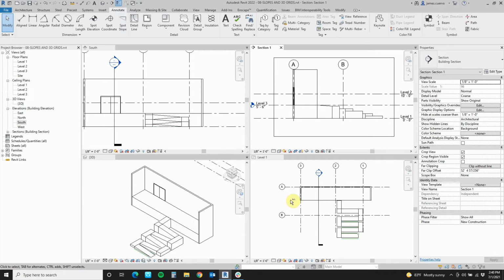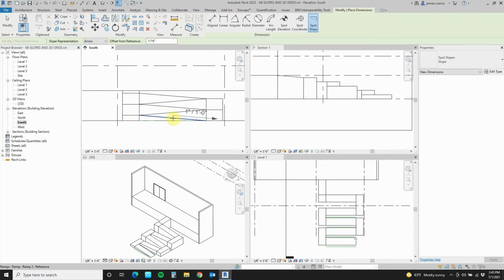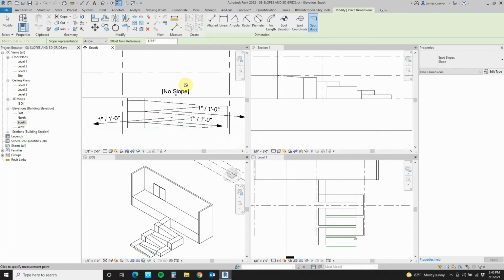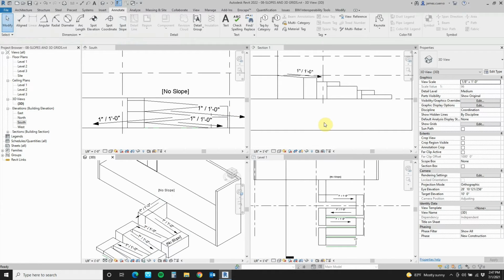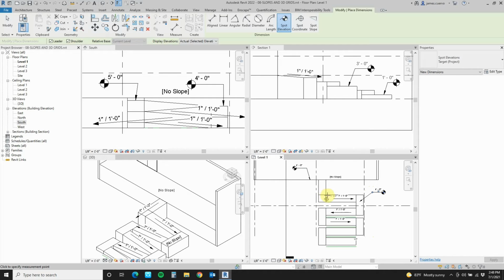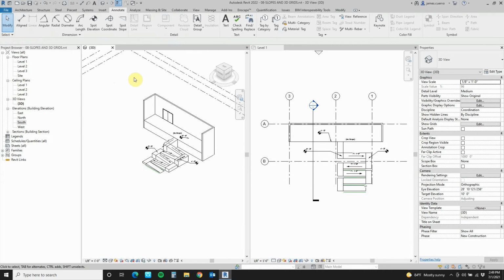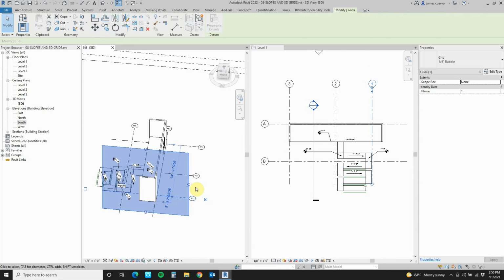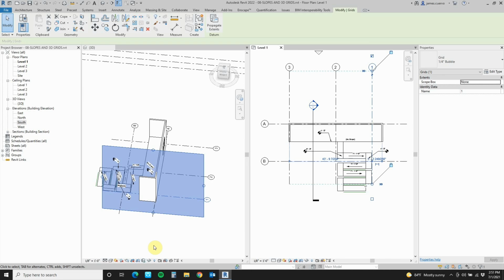Slopes and 3D Grids in Revit 2022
Join our Senior AEC Technical Specialist James Cuervo as he explores slopes and 3D grids in Revit 2022.